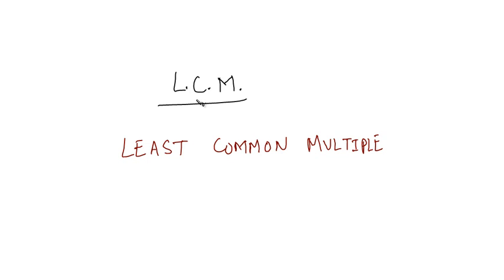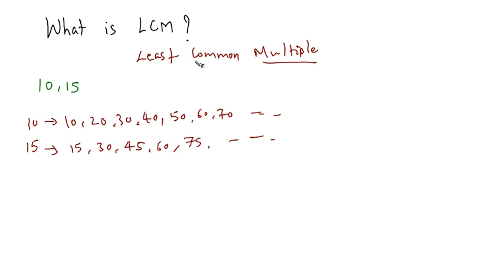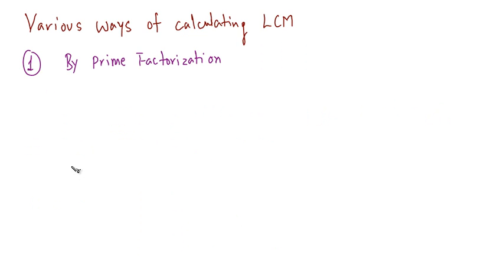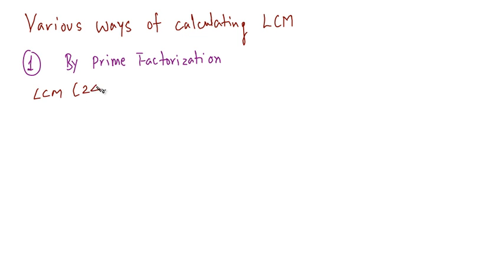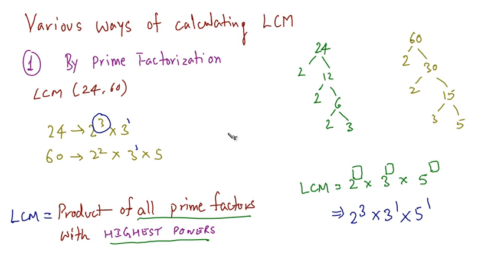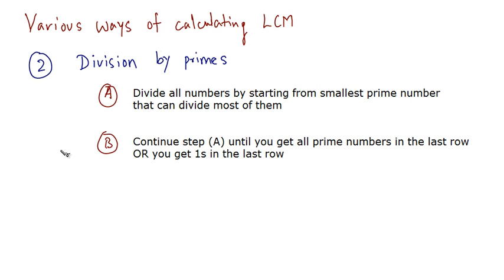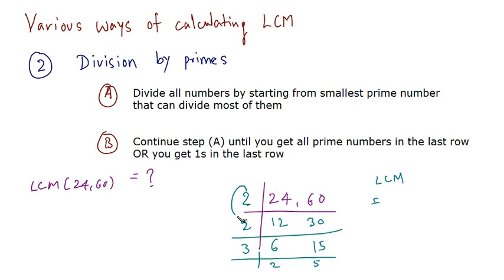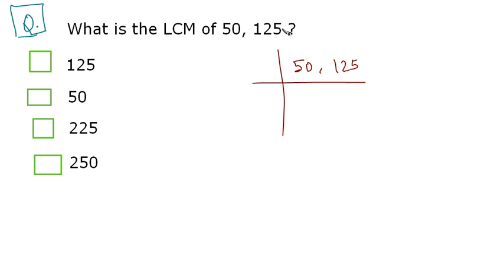QT 15 Least Common Multiple LCM)